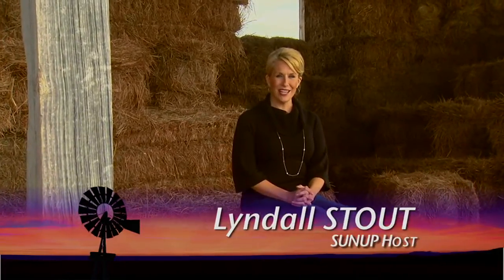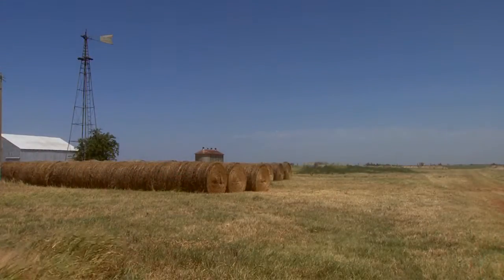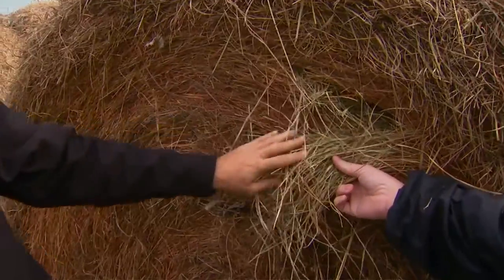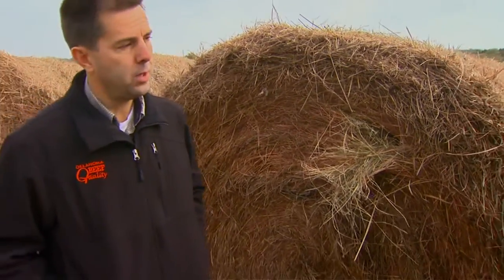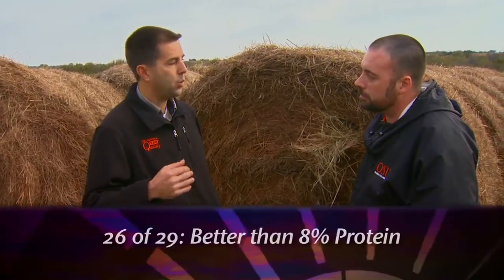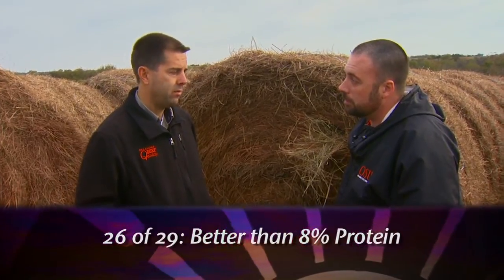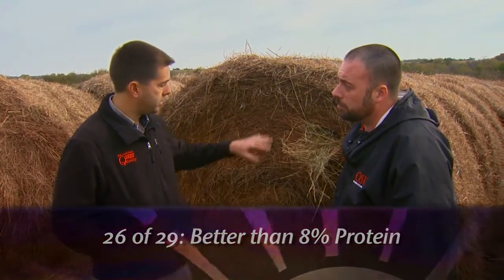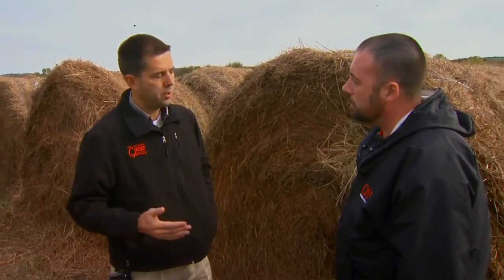Hay Production and Quality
SUNUP's Austin Moore speaks with extension beef cattle specialist Dave Lalman about this year's hay production and quality for Oklahoma beef producers.